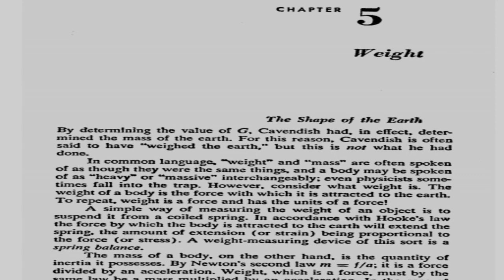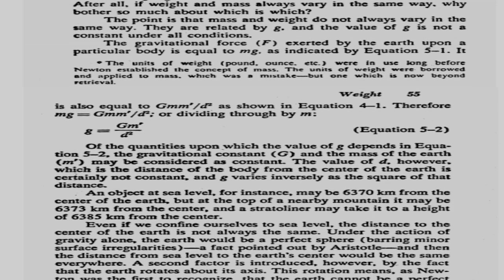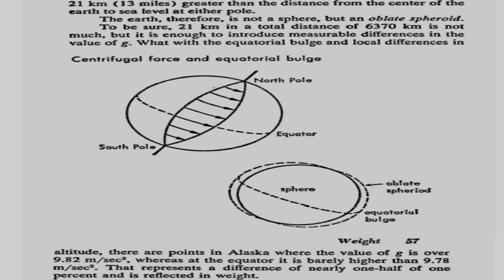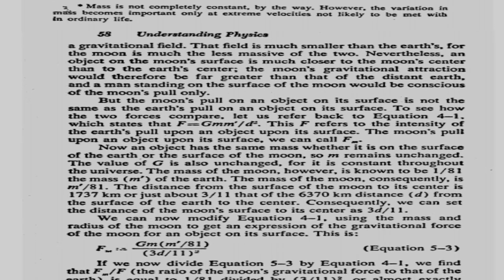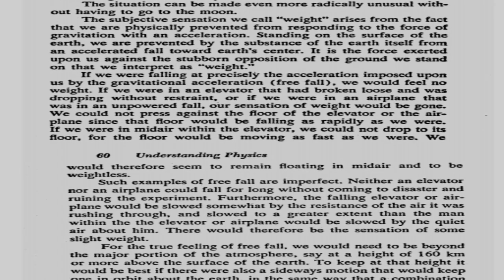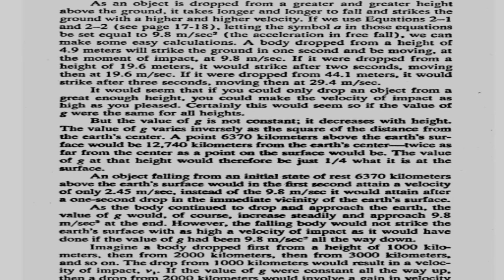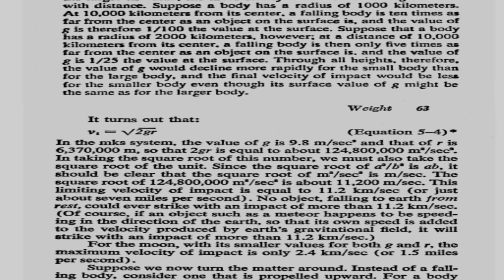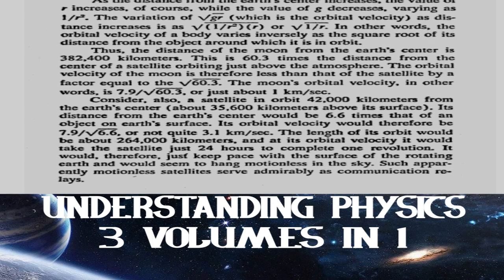Issac Asimov's Understanding Physics Three Volumes in One | Ch 5 Weight Audiobook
Audiobook recorded and edited by JohnLothe

While many of us understand complex theories of criticism or finance, we cannot explain why the lights go on when we flick a switch or how a radio works. In this reader-friendly, unabridged edition of three of his best-selling books, renowned science writer Isaac Asimov demystifies physics, teaching the fundamentals in a manner easily understood by lay people. Including the complete text of Motion, Sound and Heat, Light, Magnetism and Electricity, and The Electron, Proton and Neutron, this volume will guide you through the evolution of physics from its early Greek beginnings up to the modern theories of the creation of time, space and matter. Each volume relates the tale of the human quest through the ages for answers to the fundamental questions of how the universe works. Told in its historical context, this quest for knowledge is a story of high drama and uncommon valor, when men put their very lives on the line for the sake of scientific truth.